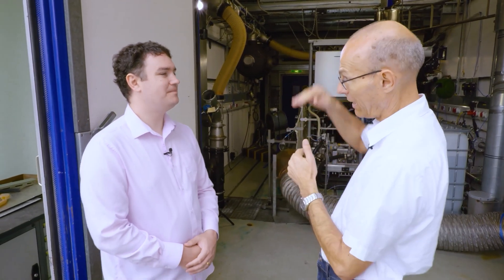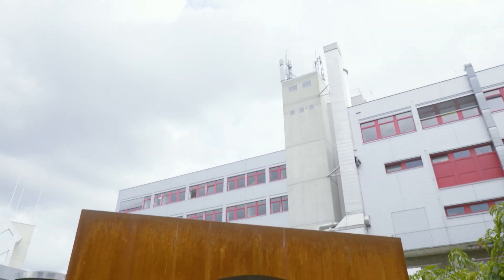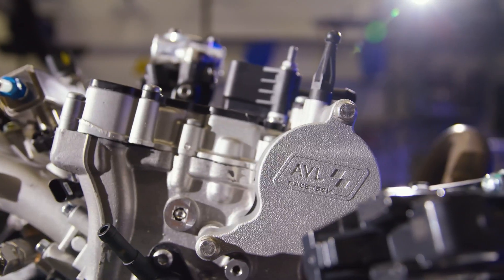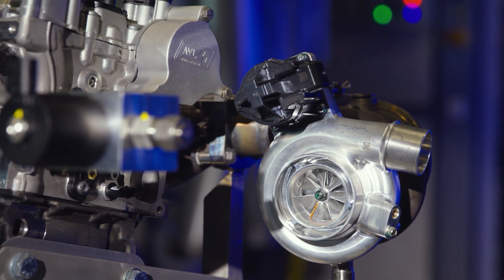AVL RACETECH | Testing the power of the H2 ICE RACE ENGINE with Autosport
We invited Autosport inside our Headquarters in Graz to take a deep dive into the technology and testing phase of our H2 ICE Race Engine, getting to know its power capabilities that set a precedent for what the future of modern race engines could look like.

0:00 Hydrogen Power
0:36 The Engine Construction
2:51 Hydrogen Difficulties
4:00 Pushing the Engine on the Dyno
6:11 The Engine's "Father"
9:56 AVL's Goals for the Hydrogen Engine